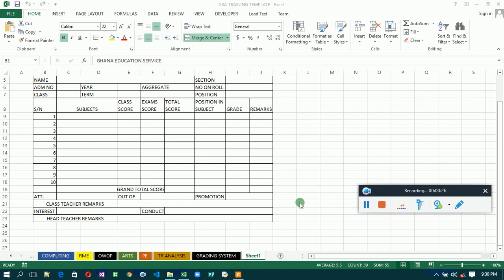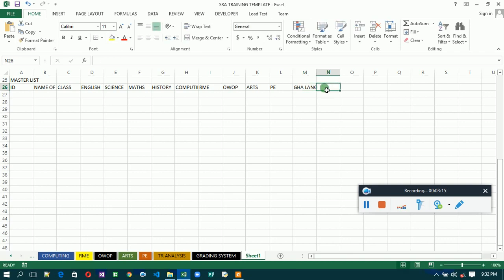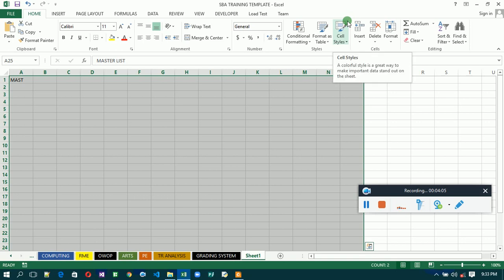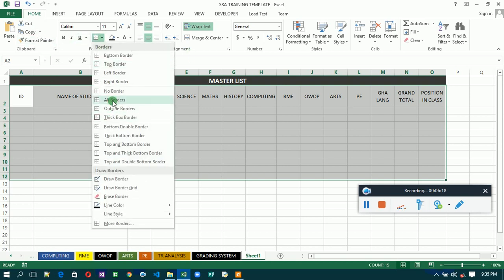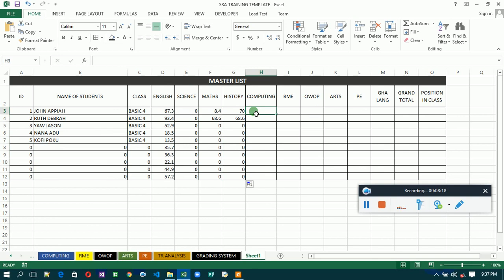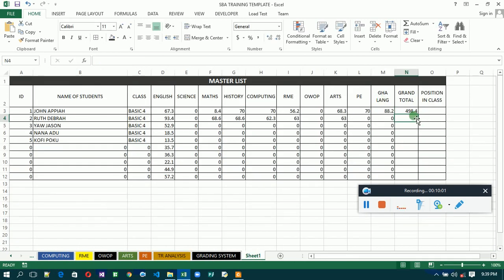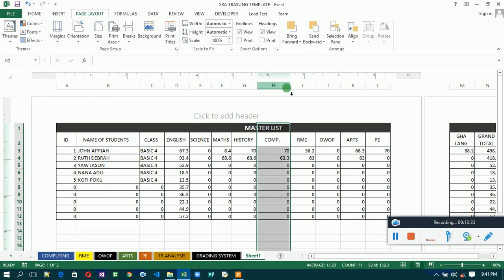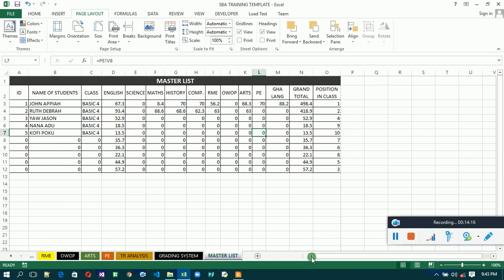SBA LESSON 12 | CREATING THE MASTER LIST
In this video, we will be creating the master list.
The master list is the summary of the total scores of each